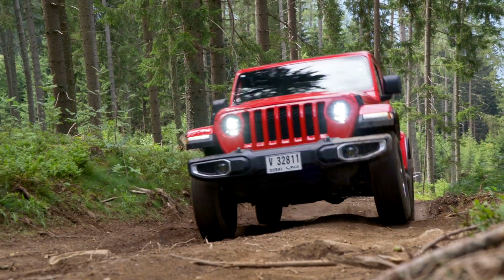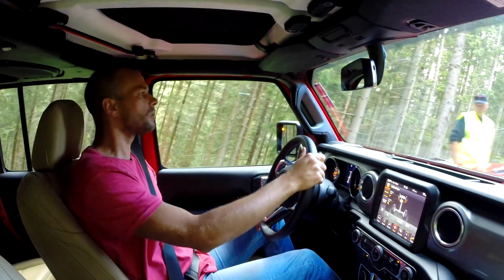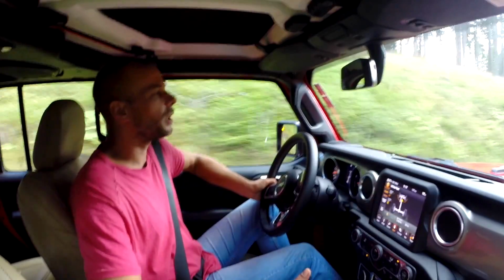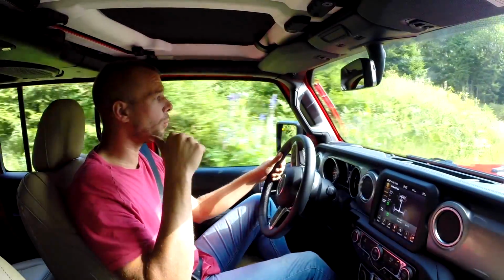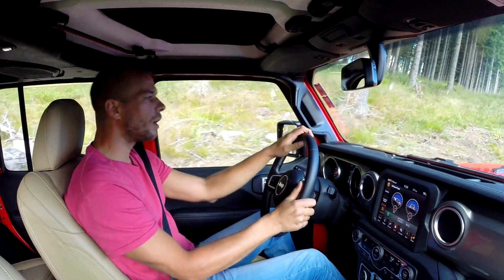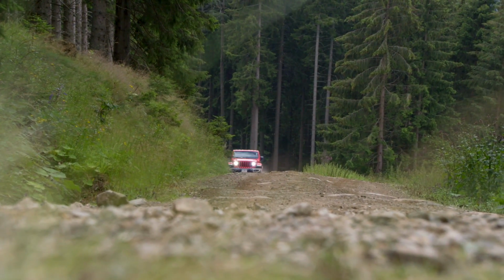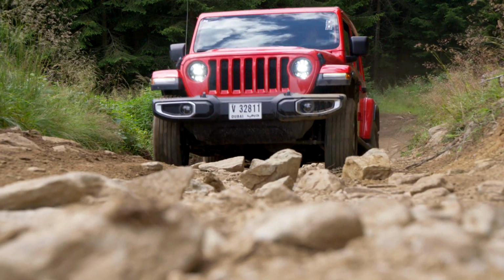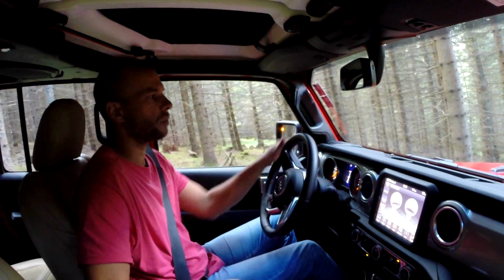2018 Jeep Wrangler review — The last honest off-roader...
They've changed everything, without changing too much... The new JL generation Jeep Wrangler is optimised in all areas to be the best off-roader on the market, but without messing with 70 years of heritage. Translation: it still looks the same. If you can put up with the compromises, and the squeaks and rattles, it's probably the best 4x4 on the market and one of the last authentic vehicles on sale today.

2018 Jeep Wrangler:
3.6-litre V6 | eight-speed automatic, four-wheel drive | 285 horsepower and 347Nm of torque | zero to 100km/h is not available (feels brisk enough), top speed is 177km/h | from AED130,000 ($35,000)

Video edit: Nikola Ilić